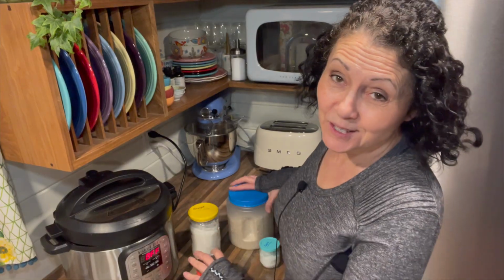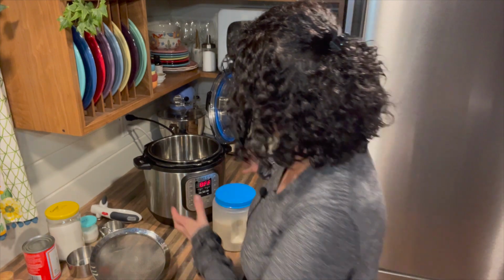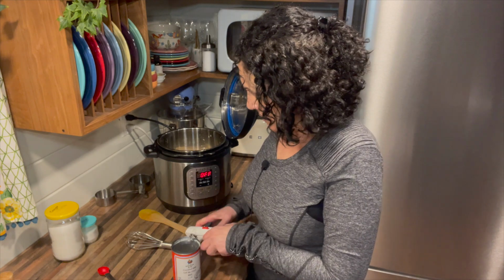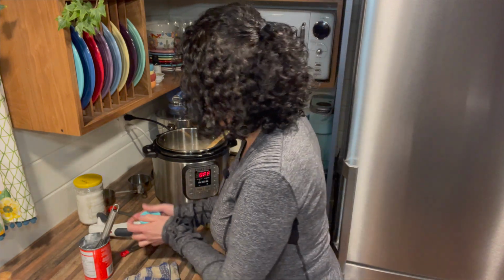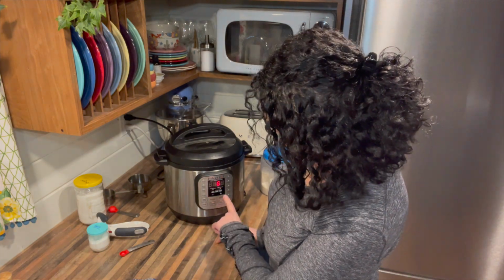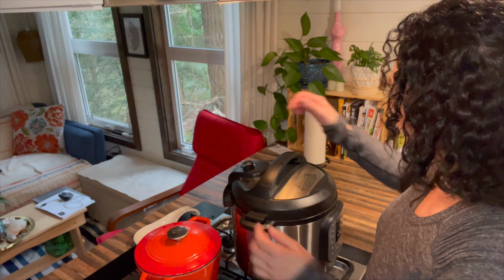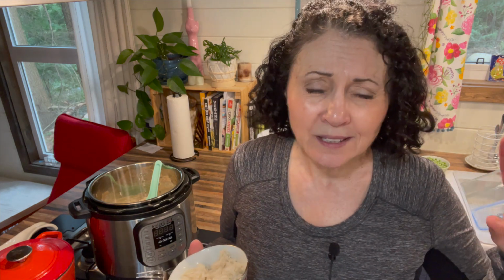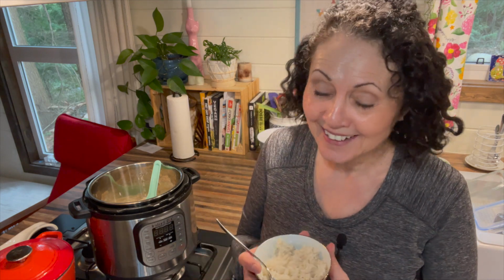Instant Pot Coconut Rice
I love this rice sooooo much. I make it several times a month if not weekly. I serve it with curry, stew and chili. It's also great for fried rice and freezes really well.

Into an Instant Pot or other pressure cooker add:

*  1 1/2 cups rinsed basmati or jasmine rice
*  1 can of full fat coconut milk
*  1/2 can of hot water
*  1 tsp sugar
*  1/4 tsp salt
Whisk well to combine.
Put on your lid and set it to sealing.
To cook: manual settings - on high pressure - for 6 minutes.
Once it finishes cooking, turn the pressure cooker off and let the pressure automatically release for at least 5 minutes.
Then release the remaining pressure manually.

My tiny house builder: Teacup Tiny Homes in Lethbridge, Alberta, Canada